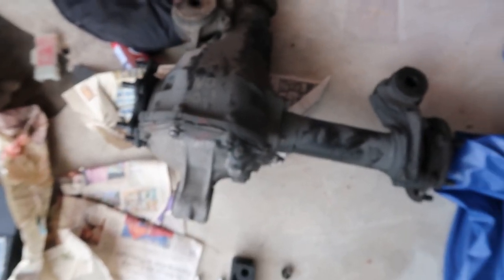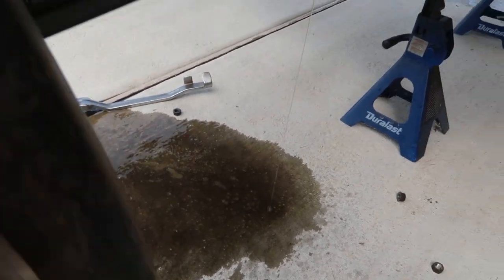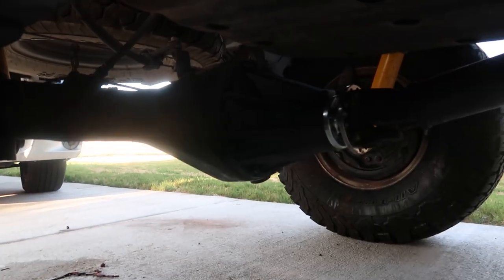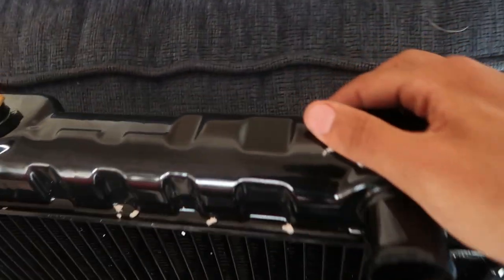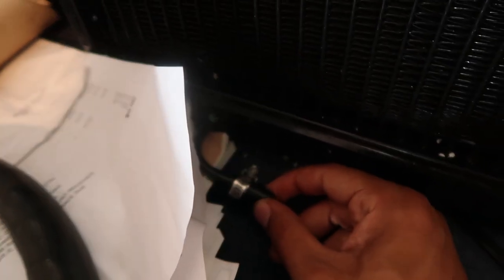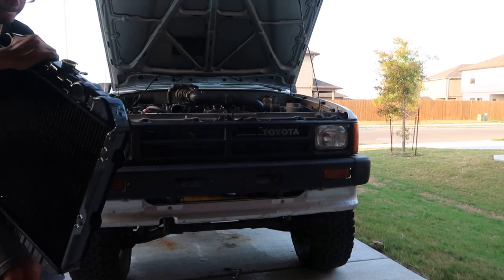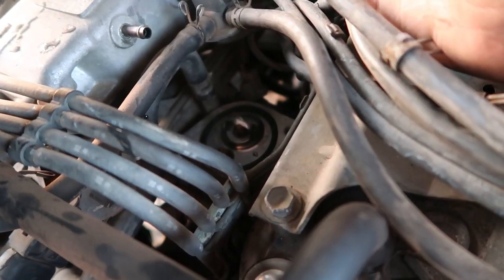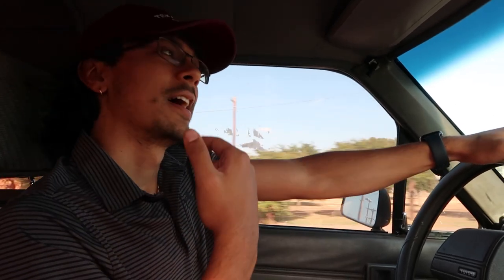Installing 4.88 Gears W TrueTrac LSD & CSF 3 Core Radiator On My 1989 1st Gen 4Runner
Purchase The JS 1200 Here!